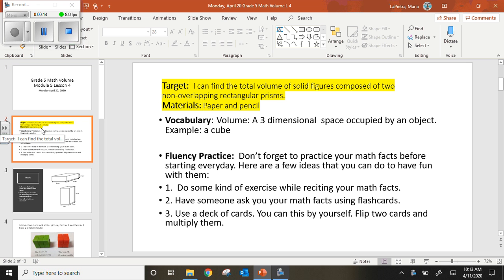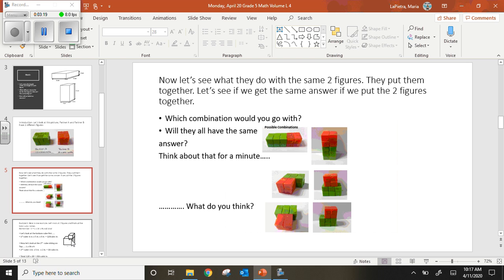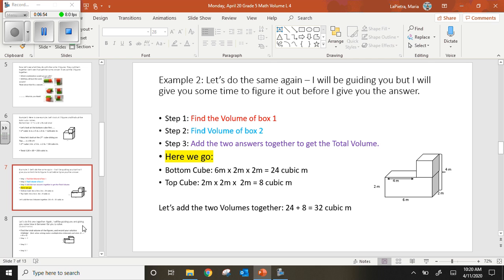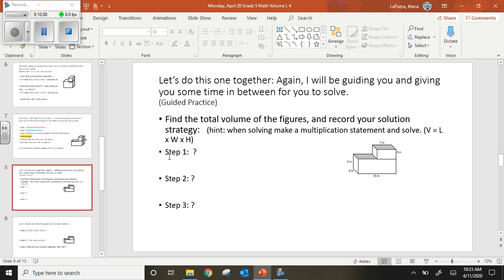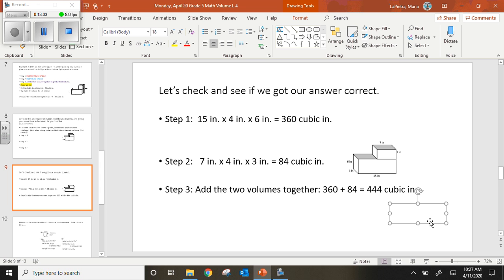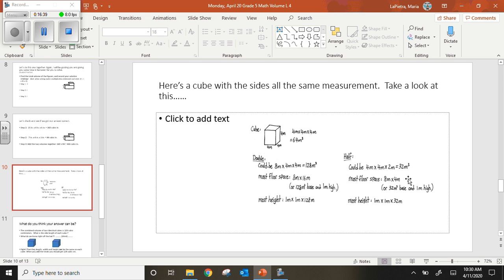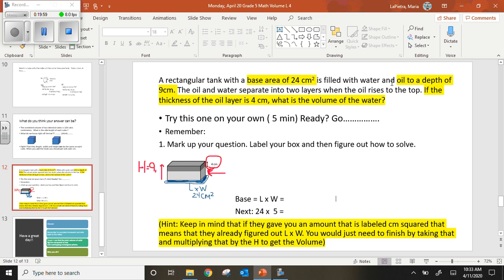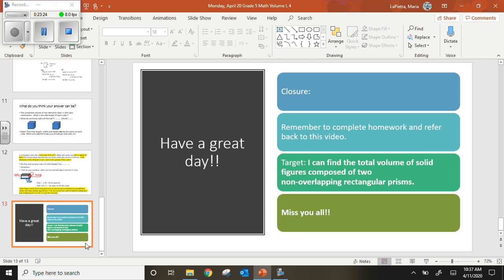Monday April 20, Grade 5 Math Volume Lesson 4